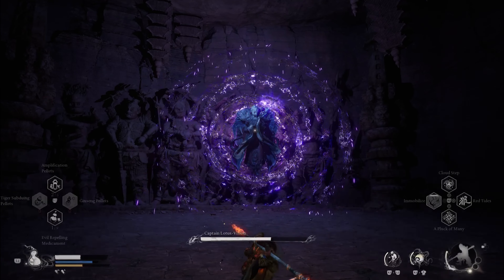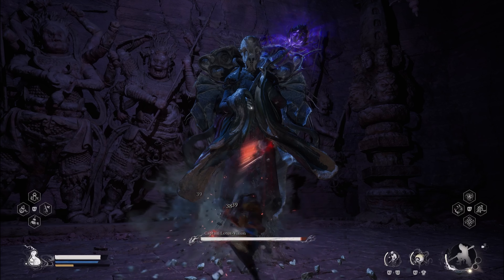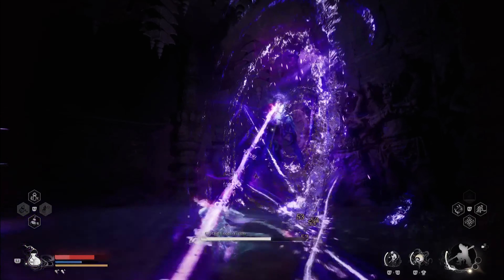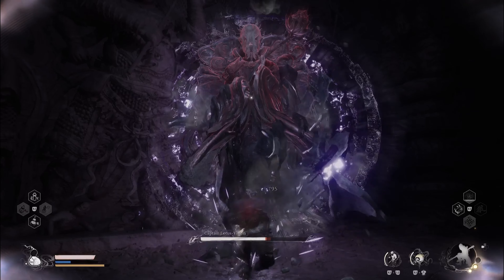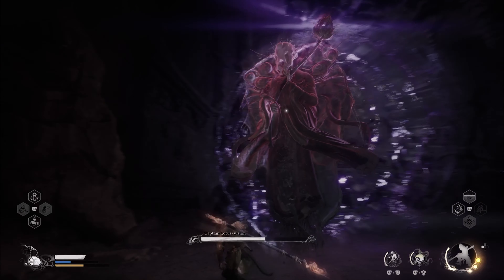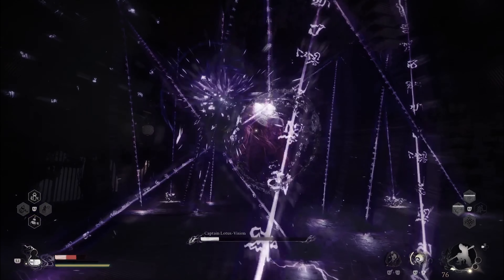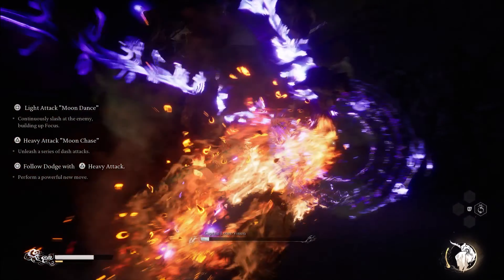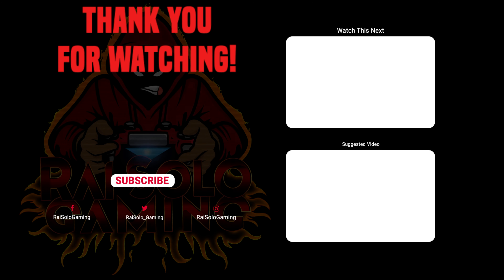How To Defeat Captain Lotus-Vision in Black Myth Wukong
Having trouble with Captain Lotus-Vision in Black Myth: Wukong? Then you need to watch this video. I provide all the tips you need to defeat this chapter 3 boss for a guaranteed victory.